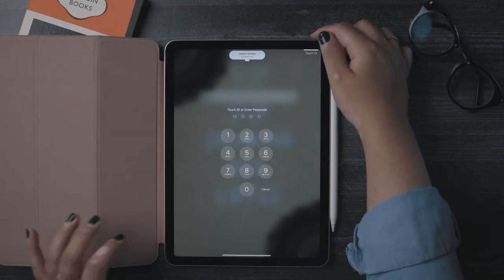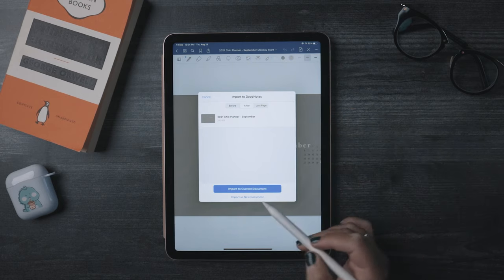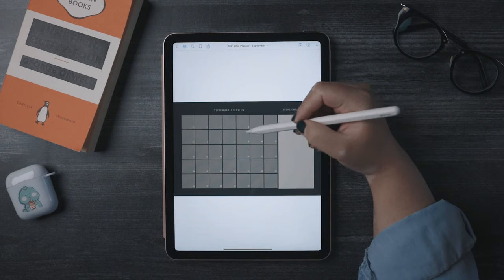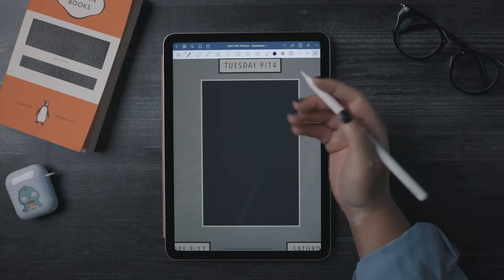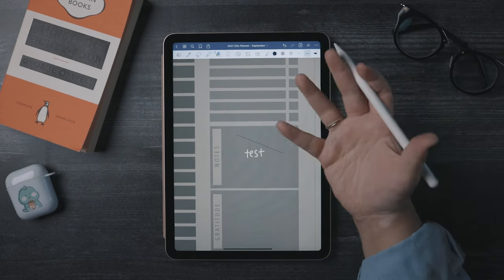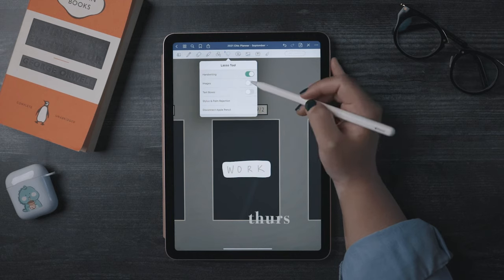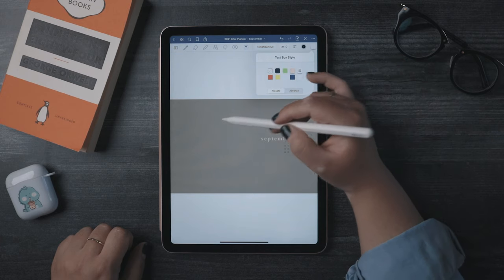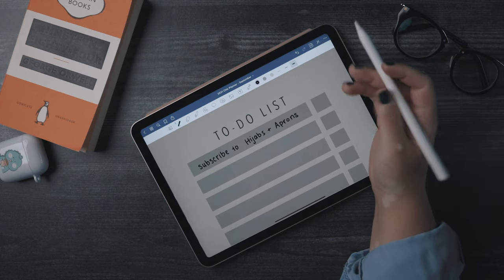How I Use My iPad as a Digital Planner + for Notes | Goodnotes 5 Tutorial + FREE STICKERS!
I can't believe I love digital planning and note-taking now! It's seriously because of how well developed the Goodnotes 5 App is.

My Photo Gear and Coffee/Cooking Tools: